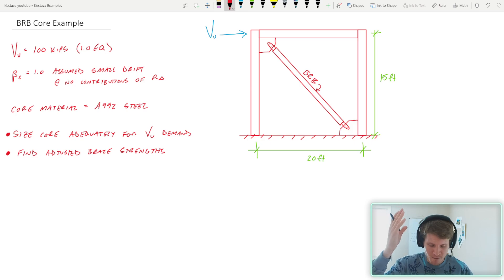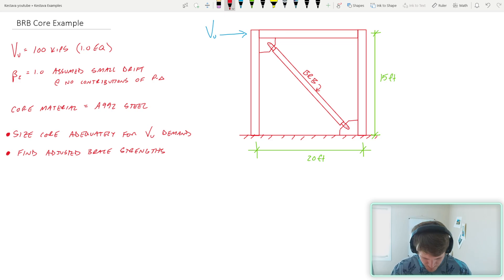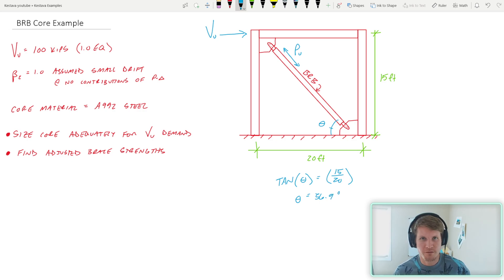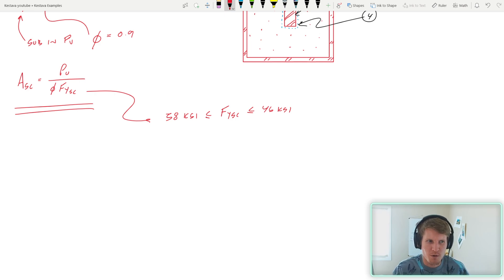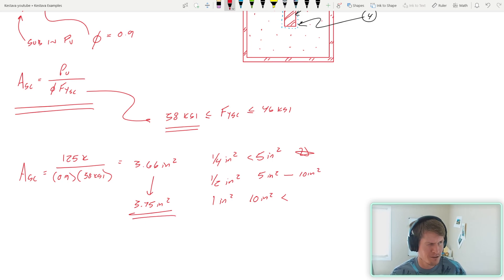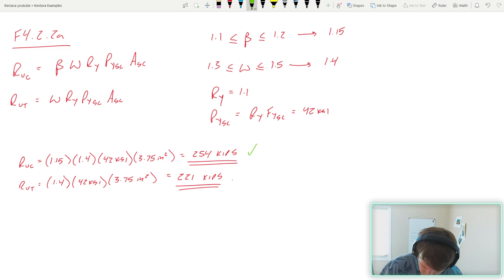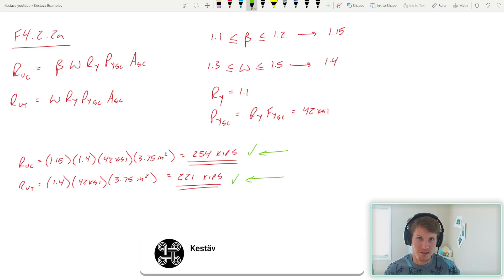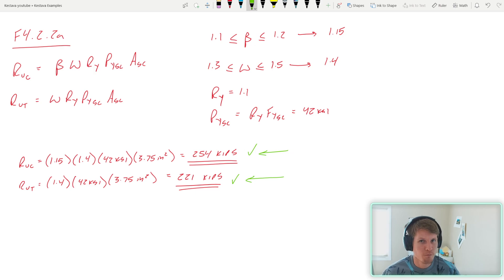BRBF Brace Design Example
This structural engineering SE and PE example problem will get you one step closer to passing the civil PE and SE exam. Follow along and learn structural engineering from a professional structural engineer. This weeks topic is buckle restrained braced frames (BRBF) focusing on the design of a BRBF brace using the AISC seismic design manual.